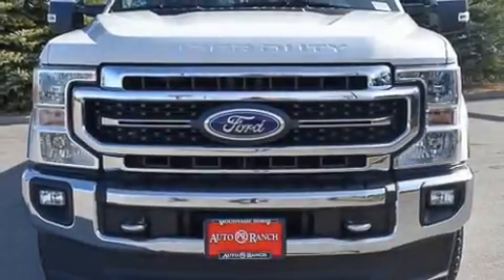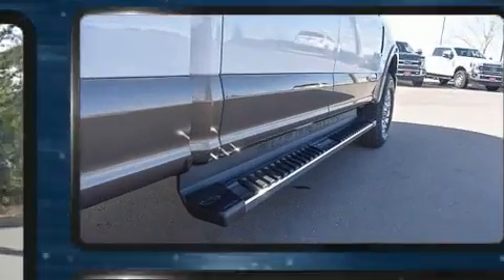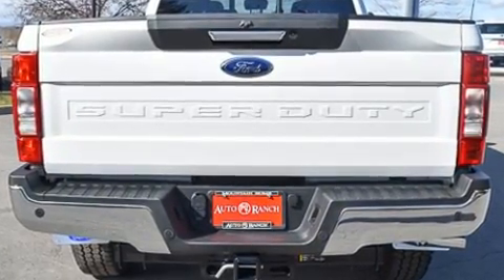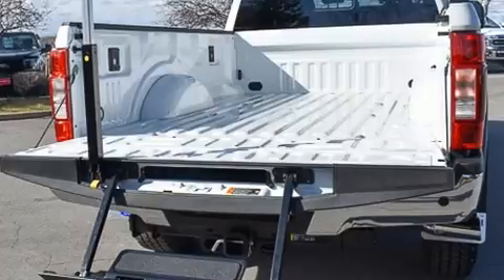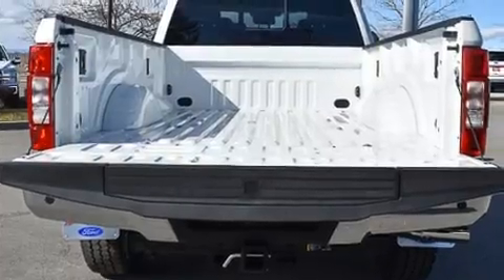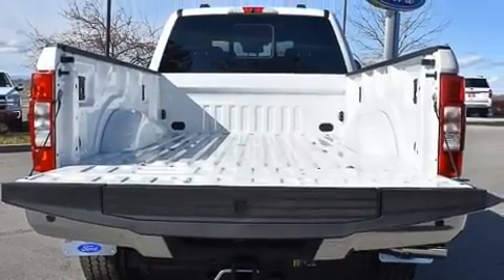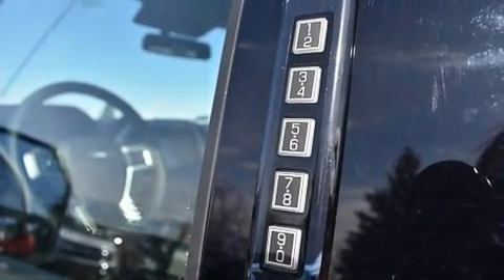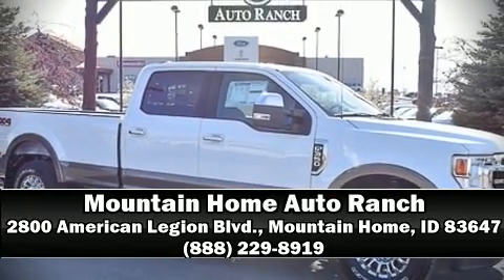2020 Ford F-350 in Mountain Home, ID 83647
2800 American Legion Blvd.

Get excited about the 2020 Ford F-350. Under the hood you'll find an 8 cylinder engine with more than 400 horsepower, providing a smooth and predictable driving experience. Well tuned suspension and stability control deliver a spirited, yet composed, ride and drive The engine breathes better thanks to a turbocharger, improving both performance and economy. It distinguishes itself from the competition with features such as: delay-off headlights, variably intermittent wipers, a rear step bumper, tilt steering wheel, skid plates, a trailer hitch, and a split folding rear seat. Ford also prioritized safety and security by including: dual front impact airbags, head curtain airbags, traction control, ignition disabling, and 4 wheel disc brakes with ABS. Brake assist technology provides extra pressure when applying the brakes. Our knowledgeable sales staff is available to answer any questions that you might have. They'll work with you to find the right vehicle at a price you can afford. Come on in and take a test drive!